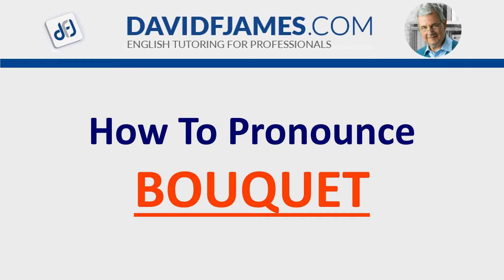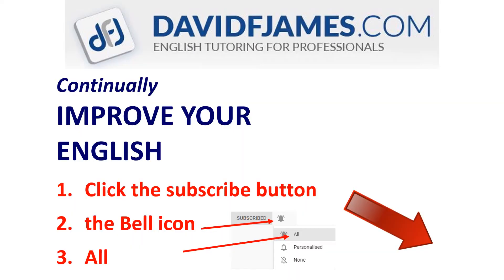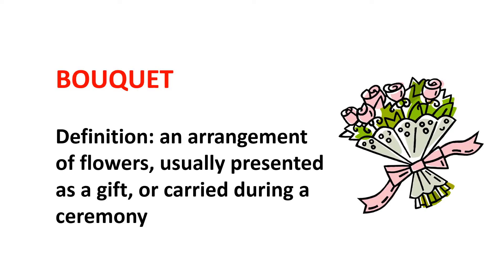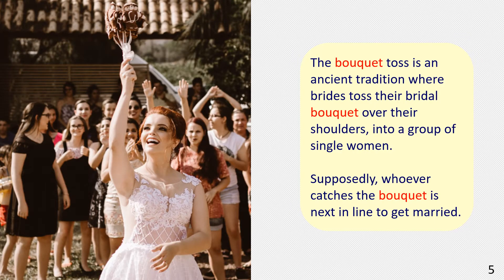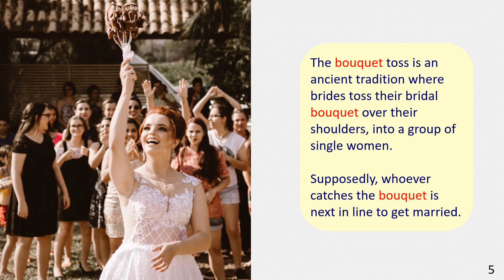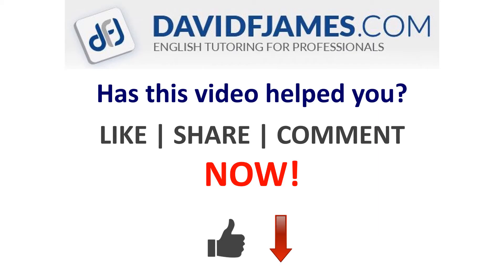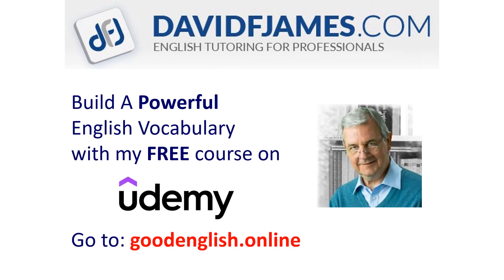How to Pronounce BOUQUET (2 Syllables)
0:00 How to Pronounce BOUQUET
0:25 Definition & Illustrated Sentence Example
1:01 Build a powerful vocabulary

Hello Community!

You are currently watching "How to Pronounce BOUQUET (2 Syllables)"

Learn how to pronounce BOUQUET correctly by understanding the syllables.

The word BOUQUET is a noun made up of 2 syllables.

Stress the 2nd syllable.

BOUQUET is pronounced:
boo◦KAY

BOUQUET
Definition: an arrangement of flowers, usually presented as a gift, or carried during a ceremony

The picture shows a bride throwing her bouquet to a group of girls.

The sentence example reads: The bouquet toss is an ancient tradition where brides toss their bridal bouquet over their shoulders, into a group of single women.

Supposedly, whoever catches the bouquet is next in line to get married.

Now you know how to say BOUQUET, look for an opportunity to use the word in conversation as soon as possible to imprint it on the memory.

Image Credit